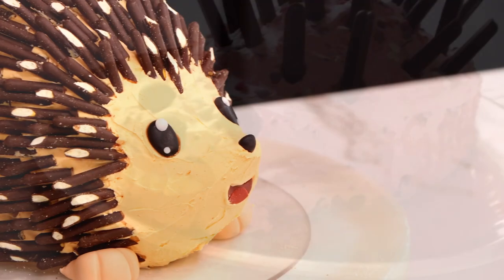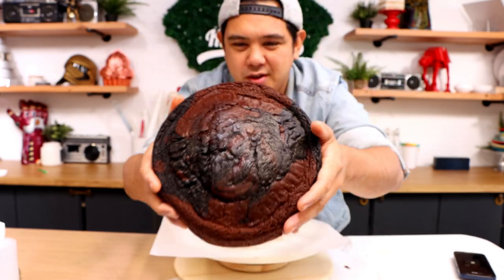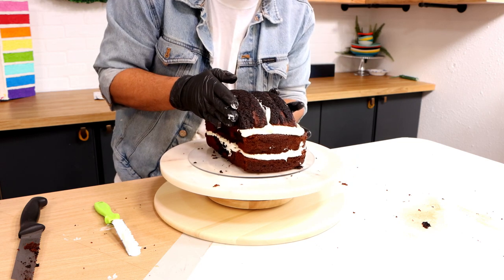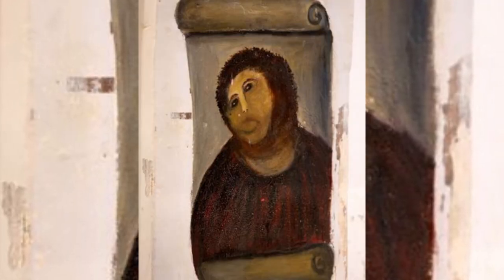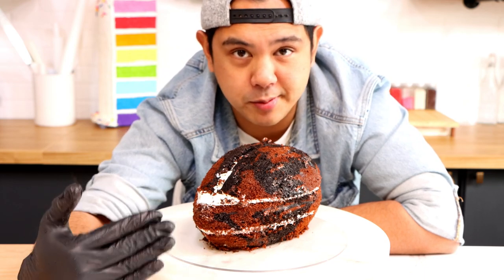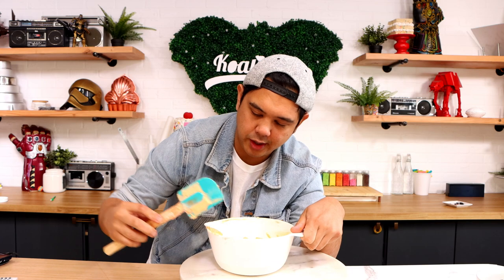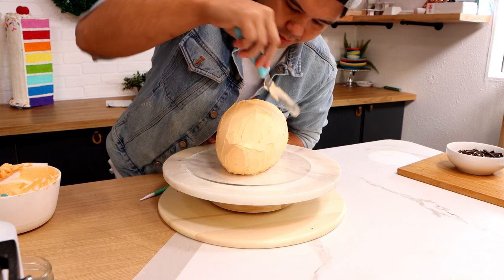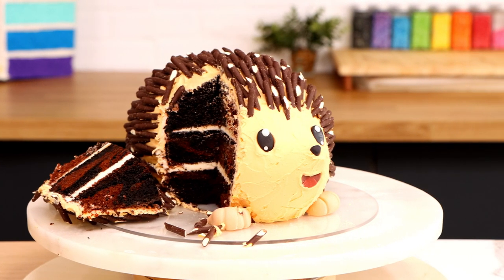Turning a Cake Fail into a Win: Hedgehog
Today I tried to improve on the Scary Hedgehog cake.